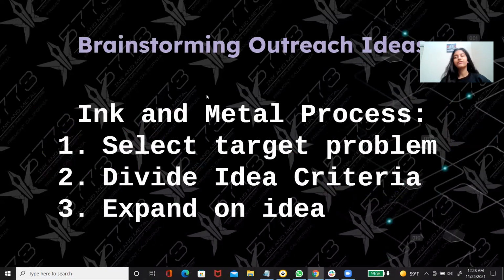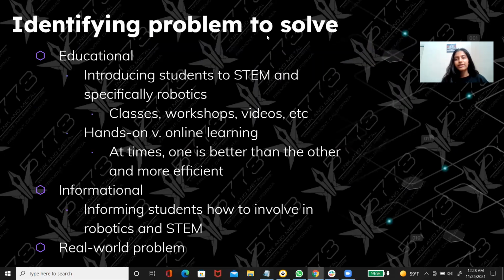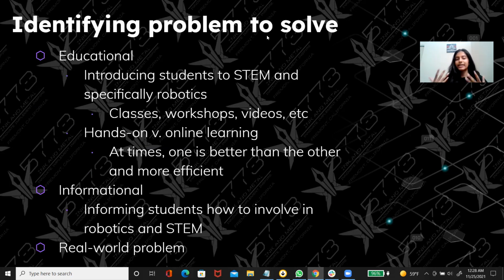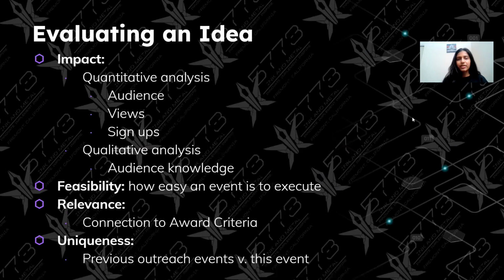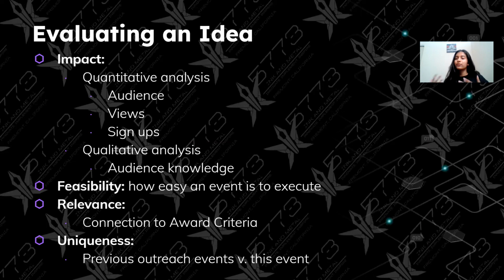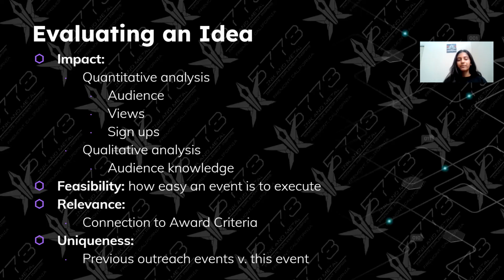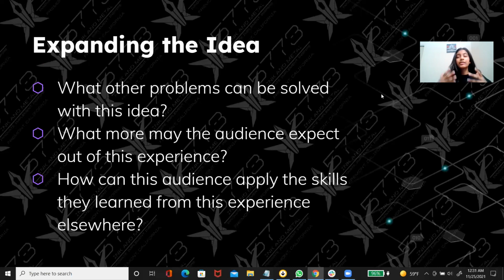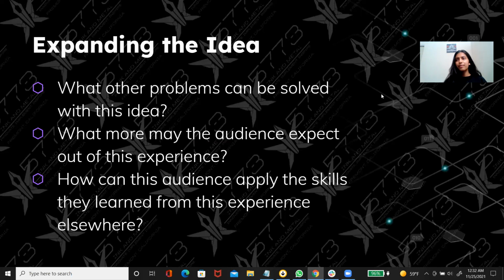Effective Brainstorming Outreach Ideas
Here we talk about effective ways to brainstorm outreach events.